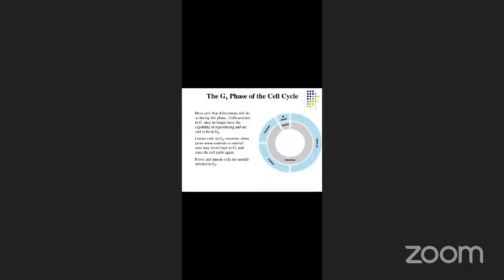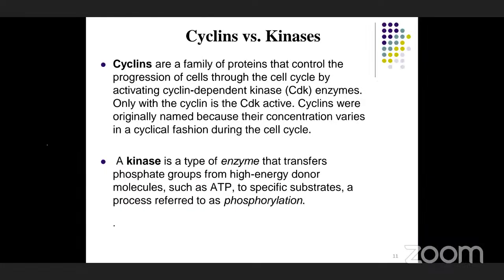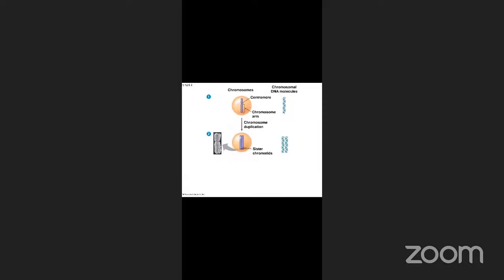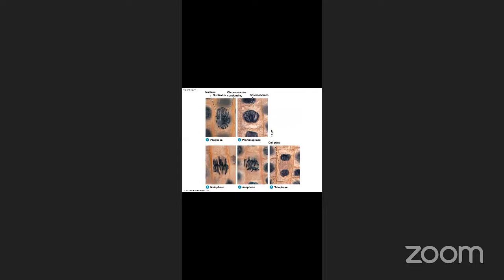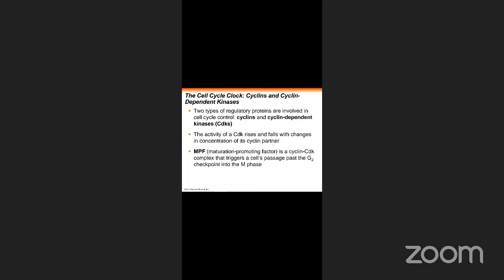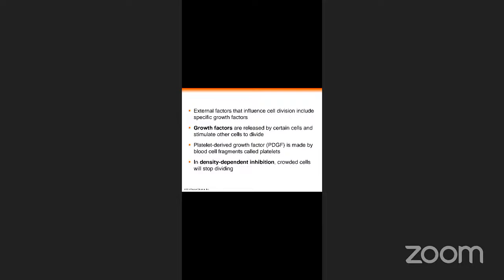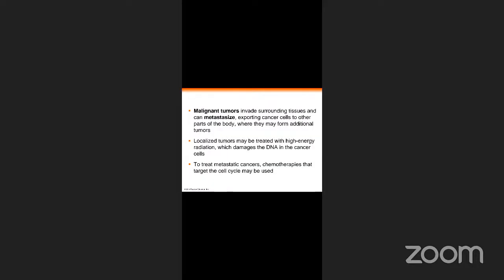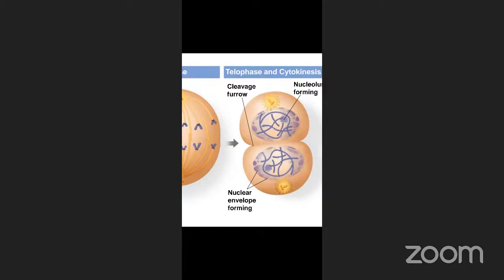UG 4th Semester Zoology(English Medium)